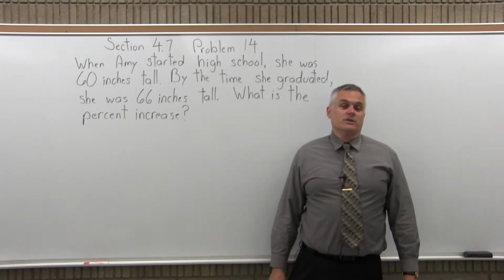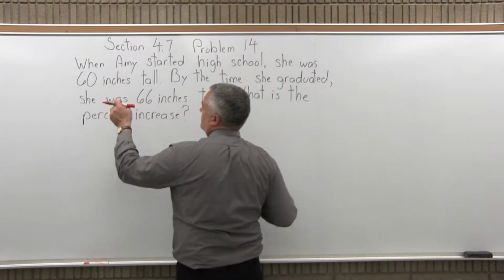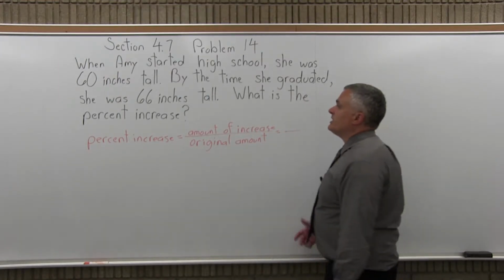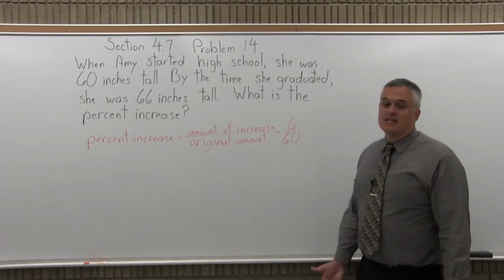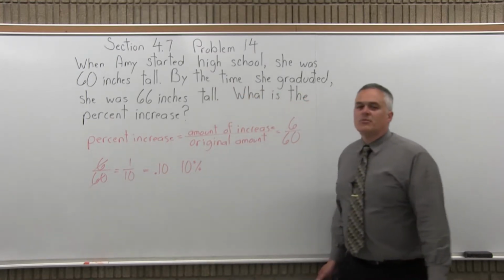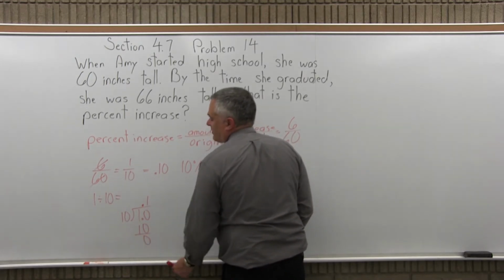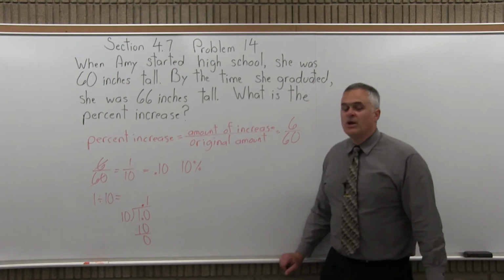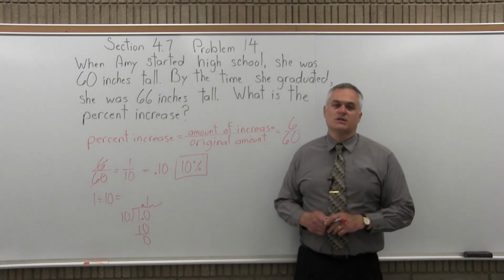MTH 011: Section 4.7 Problem 14 - Mathematics with Dan Avedikian